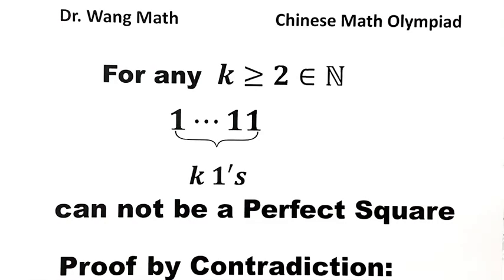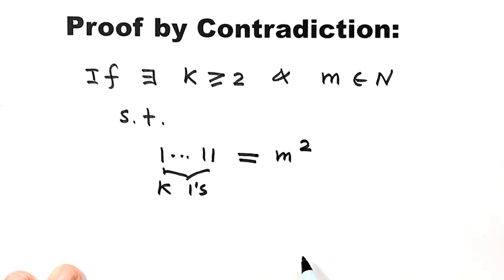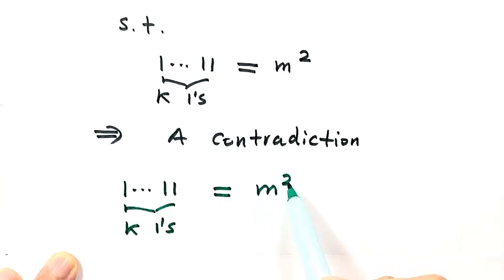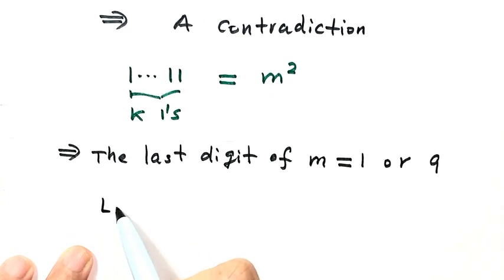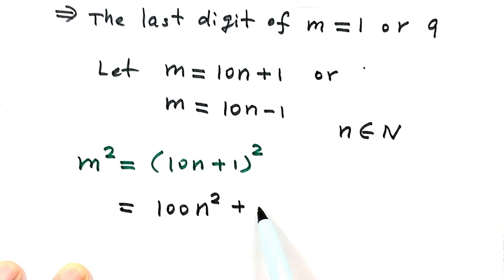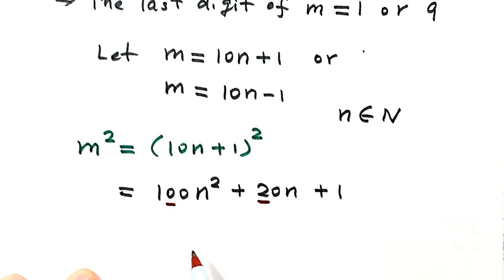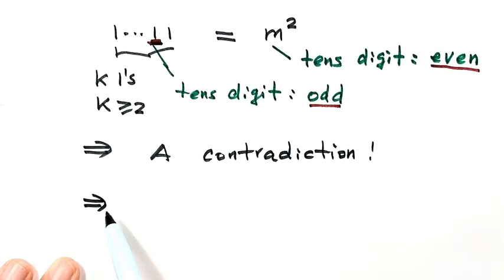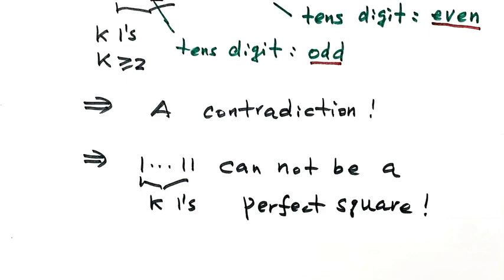No Perfect Square in k 1s: Method of Proof by Contradiction | Chinese Math Olympiad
Dive into this engaging Math Olympiad problem exploration, where we demonstrate why a sequence of k 1s cannot be a perfect square. Discover step-by-step algebraic techniques for quick and easy problem solving.

This video showcases the power of Proof by Contradiction, a fundamental approach in mathematical logic. Enhance your problem-solving skills and grasp the nuances of math puzzles. Join us for a journey into the captivating world of math challenges!